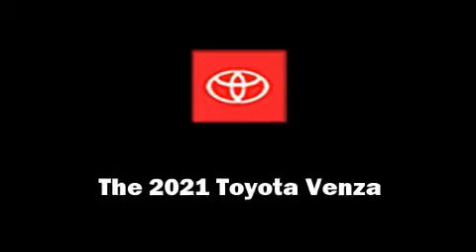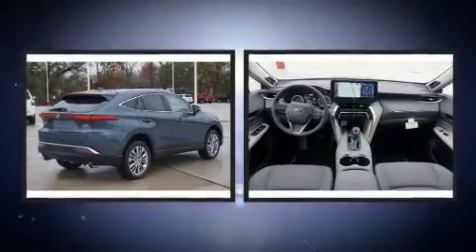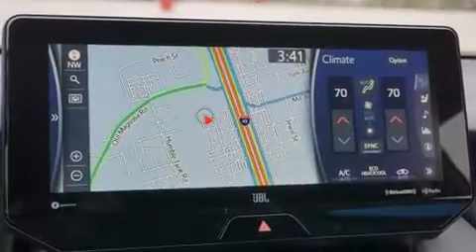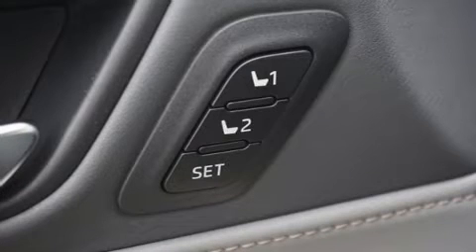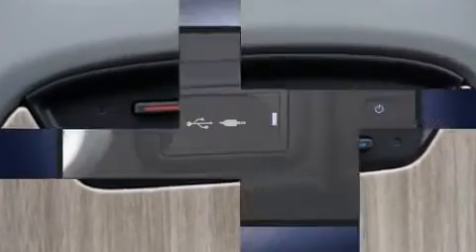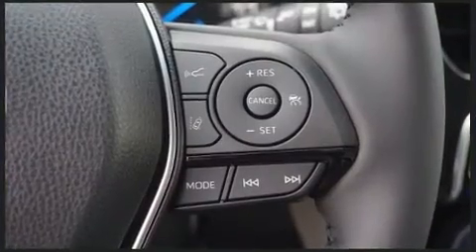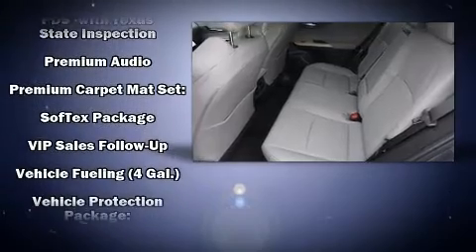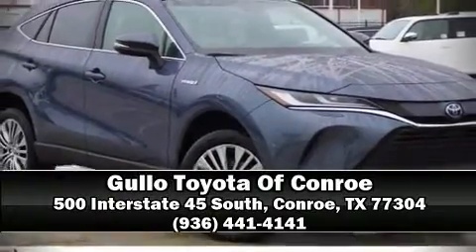2021 Toyota Venza XLE in Conroe, TX 77304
Load your family into the 2021 Toyota Venza. Under the hood you'll find a 4 cylinder engine with more than 170 horsepower, and for added security, dynamic Stability Control supplements the drivetrain. It's equipped with tons of terrific amenities, but it won't break your budget. Like power windows, mirrors, and seats, an automatic dimming rear-view mirror, heated seats, turn signal indicator mirrors, a power rear cargo door, remote keyless entry, an overhead console, and seat memory. Audio features include an AM/FM radio, steering wheel mounted audio controls, and 9 speakers, providing excellent sound throughout the cabin. Toyota also prioritized safety and security by including: dual front impact airbags, head curtain airbags, traction control, brake assist, ignition disabling, an emergency communication system, and 4 wheel disc brakes with ABS. Our sales staff will help you find the vehicle that you've been searching for. We'd be happy to answer any questions that you may have. Please don't hesitate to give us a call.